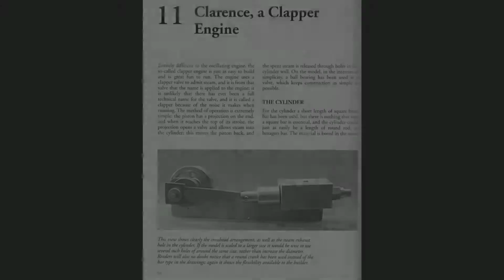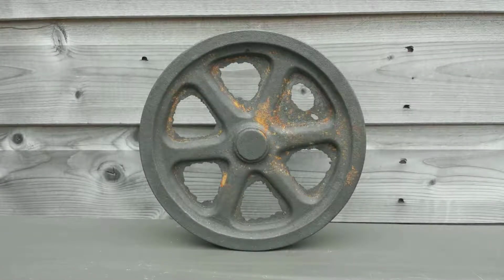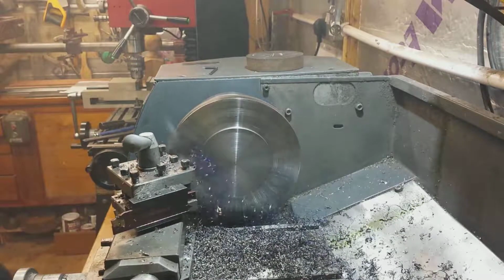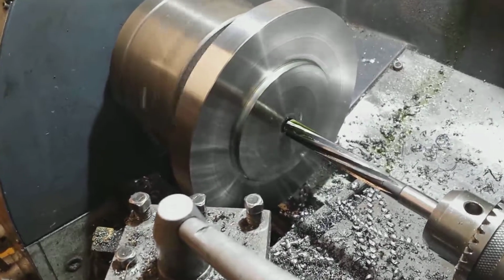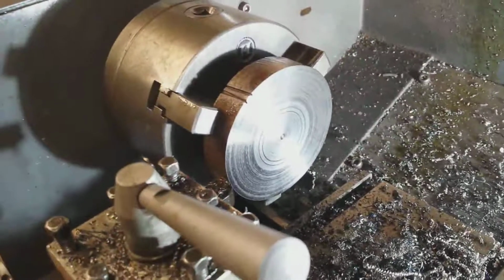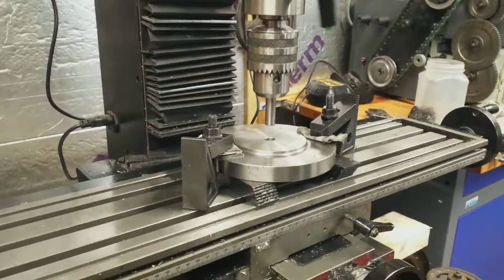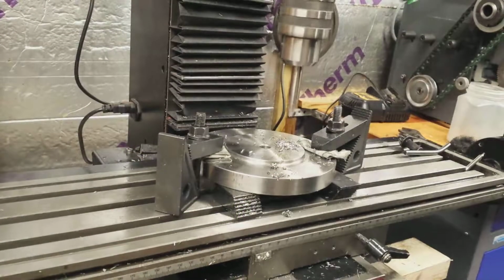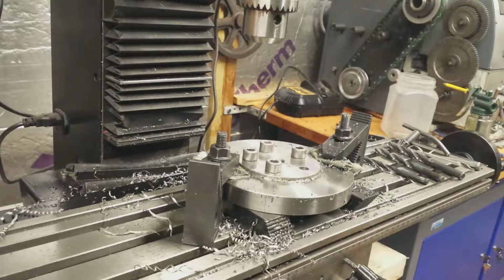Uniflow Steam Engine Build Part 3: Flywheel (1st installment)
Part 3 of a series detailing the build of a x 3.5 scale  (35mm cylinder bore) interpretation of a simple type of uniflow steam engine designed by Stan Bray. This episode outlines the first part of the process of making the flywheel.